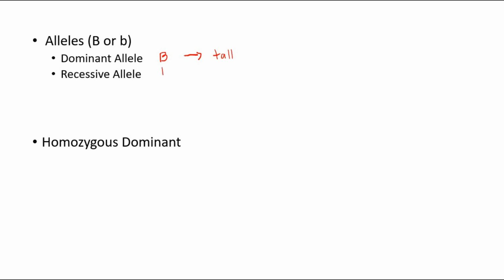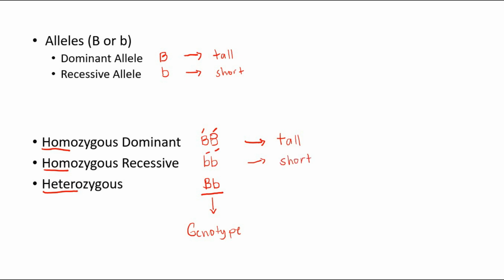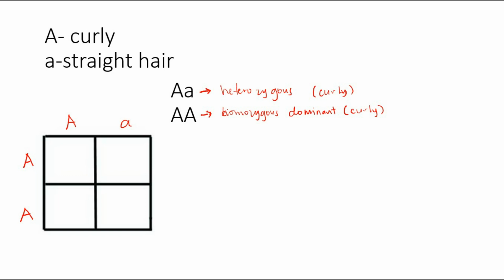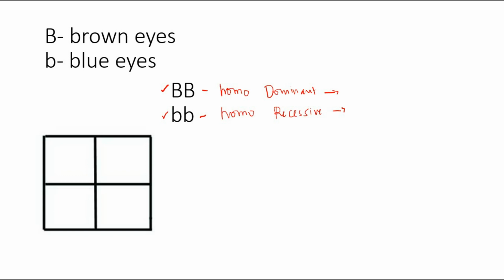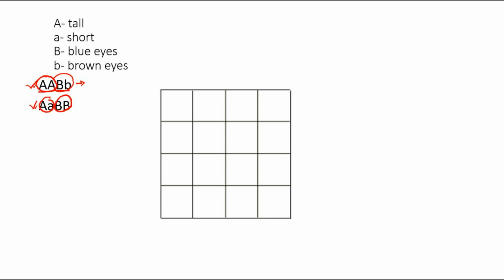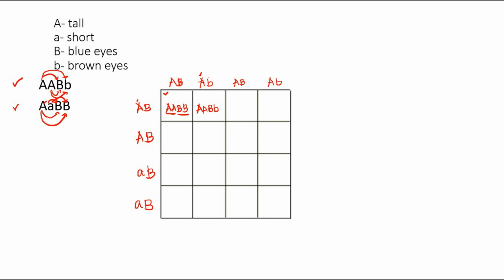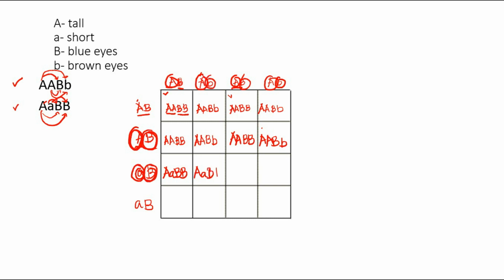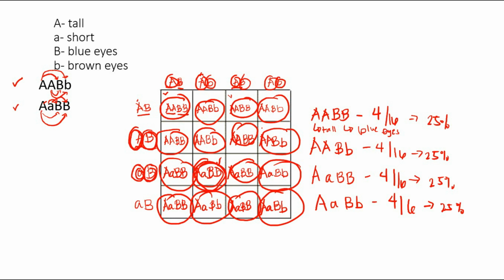BIOLOGY: THE PUNNETT SQUARE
This is how we use Punnett Square whose concept was first introduced by Gregor Mendel. The Punnett square is a square diagram that is used to predict the genotypes of a particular cross or breeding experiment. It is named after Reginald C. Punnett, who devised the approach in 1905. The diagram is used by biologists to determine the probability of an offspring having a particular genotype.